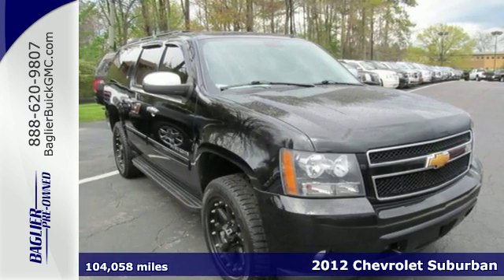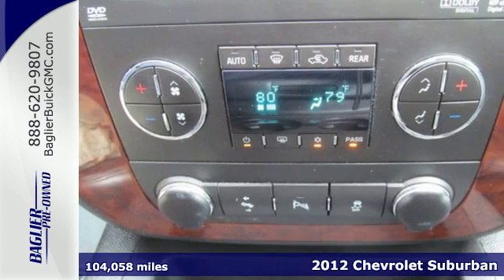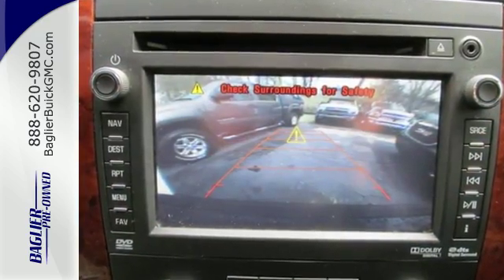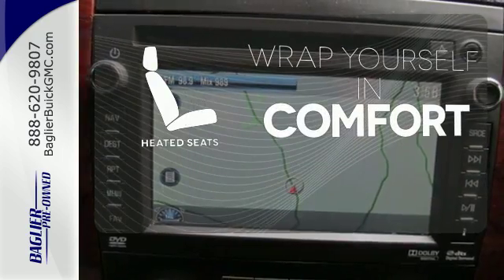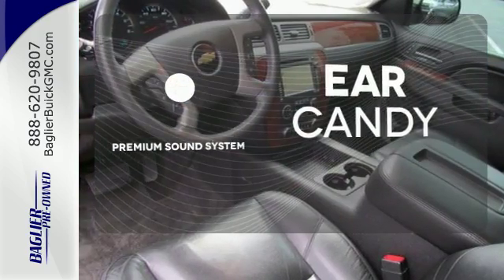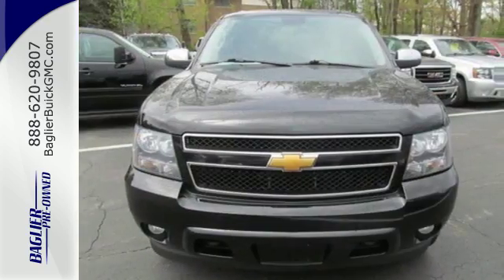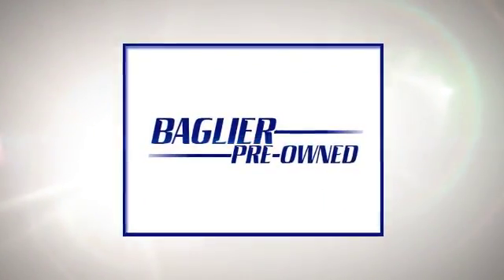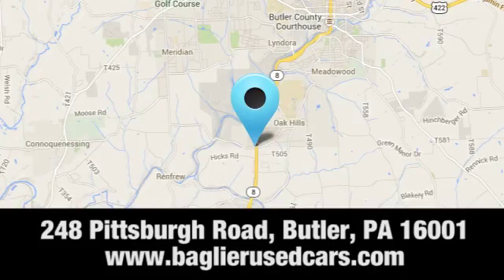Used 2012 Chevrolet Suburban Butler PA Pittsburgh, PA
Year: 2012
Make: Chevrolet
Model: Suburban
Trim: LT 2500
Engine: Cyl.
Transmission: Automatic
Color: Black
Mileage: 104058
Stock #: A1164
VIN: 1GNWKMEG1CR129891
3/4 Ton Suburban! Loaded with Leather, Captain's Chairs in 2nd row, DVD, and Moon Roof! Would you like a HD video walk around? Trusted business in the Butler and surrounding area for over 30 years. Very competitive prices, aggressive trade values, and always available after the sale. We strive to create such a comfortable environment for buying your car that you will want to come back time and time again for all your sales and service needs. Sales, Financing, GM Certified Service, GM Parts, and Full Service Collision Center. We got it all!

Address:
248 Pittsburgh Road